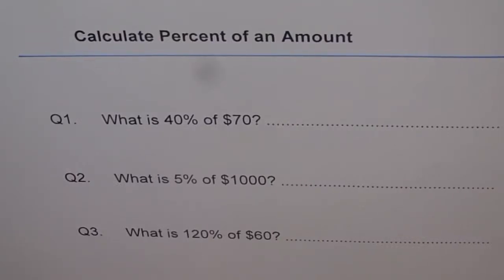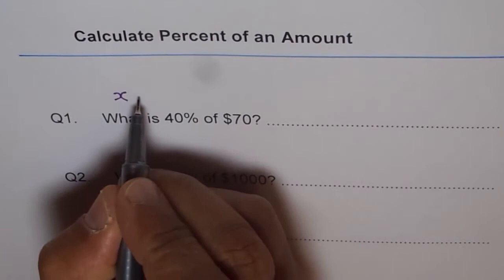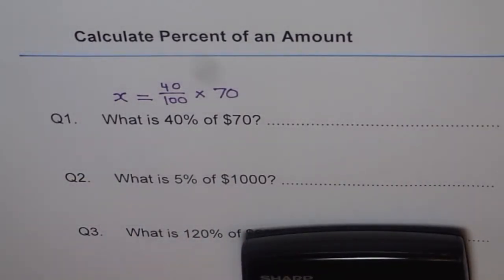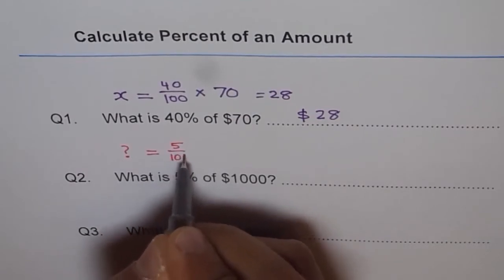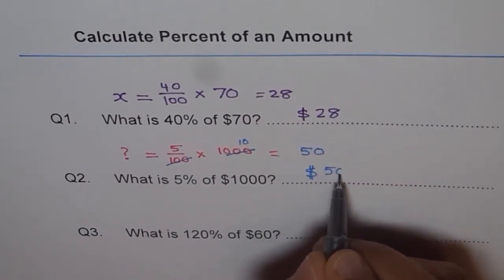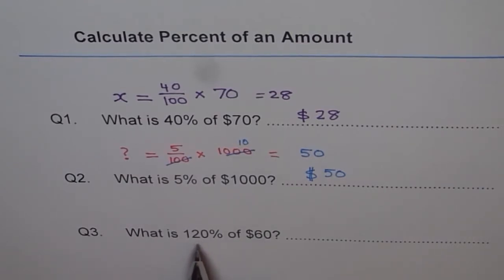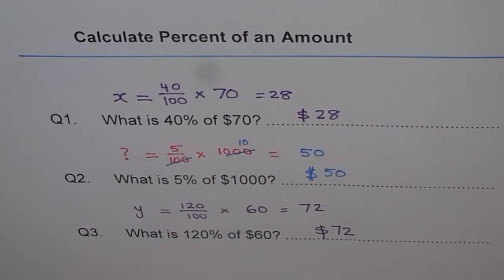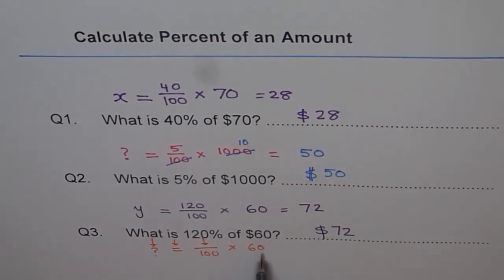Calculate Percent of an Amount by translating sentence in Statement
Understand how to write an equation to calculate percent of an amount.
Discount is calculated over the cost price or the original price. Price after discount is the discounted price. Sale price is the price after discount on the original value.